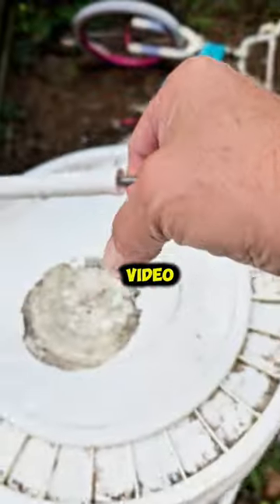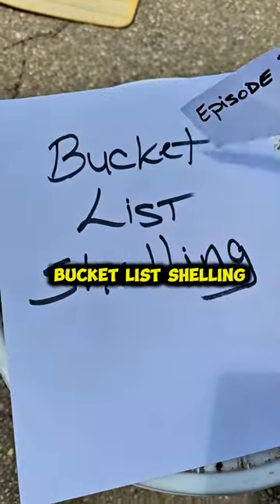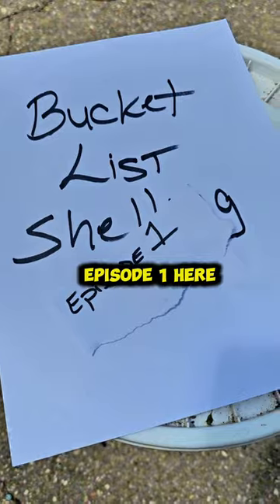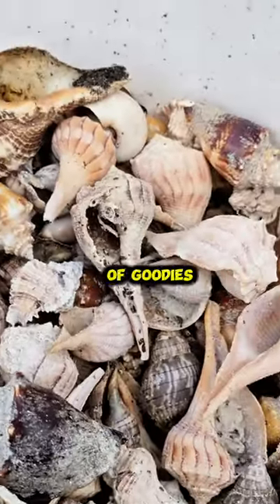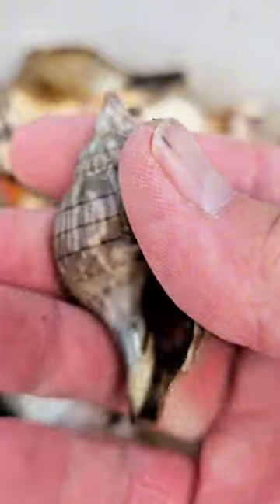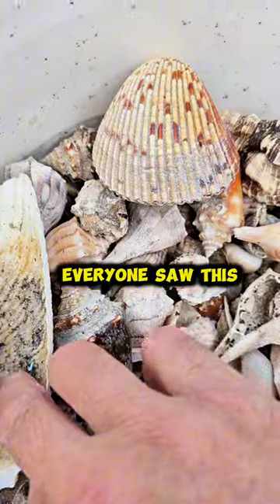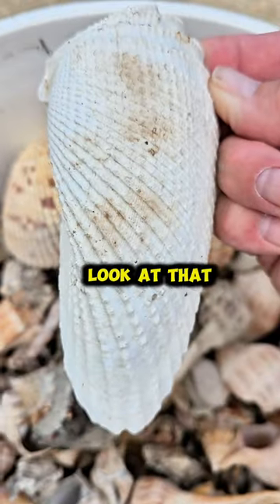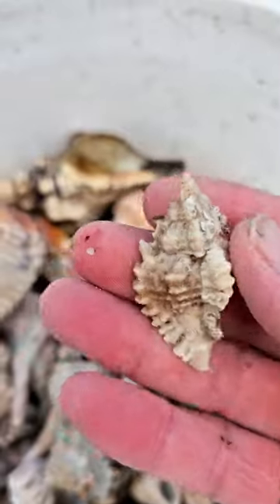Bucket List Shelling 🐚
Your new favorite shelling video Episode 1. Bucket list shelling. See if you can figure out why that's it's name. LOL.